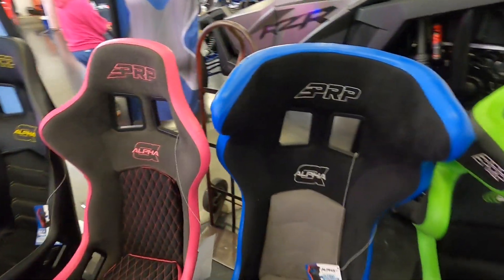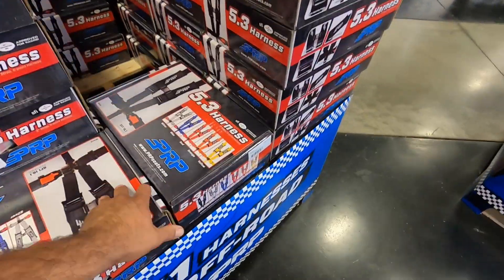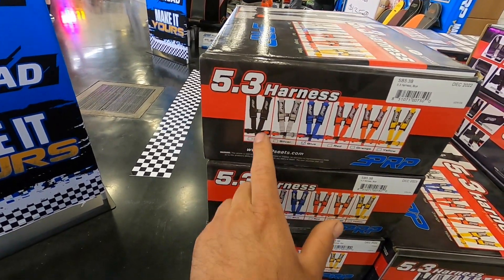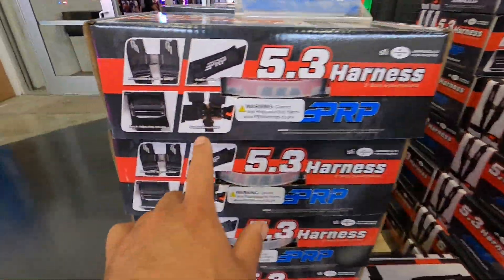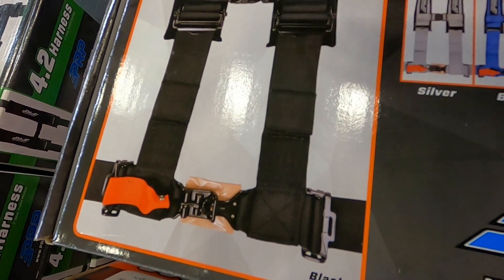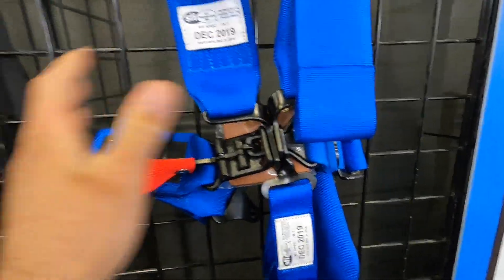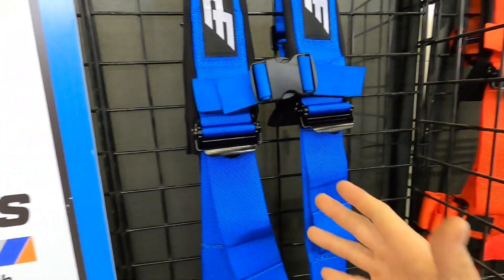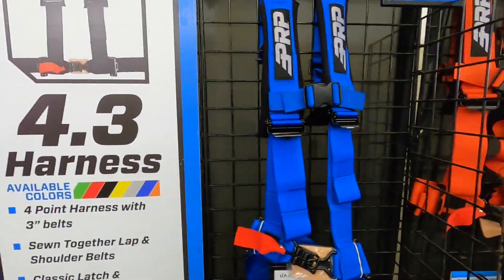AT SAND SPORTS SUPER SHOW 2021 EP 210.11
🎥📸FILMED WITH
- GOPRO HERO 10
- GOPRO MEDIA MOD